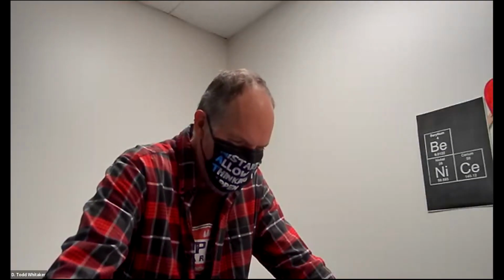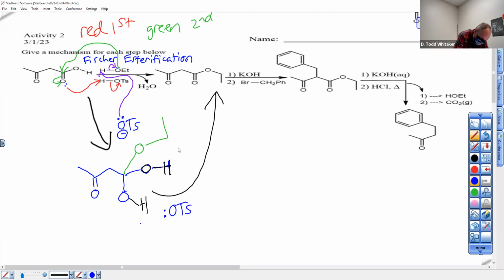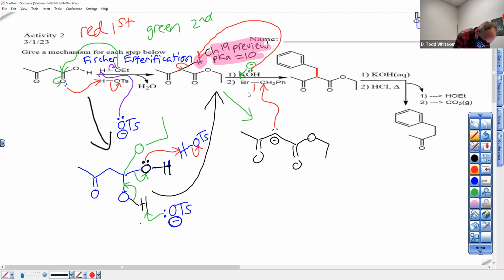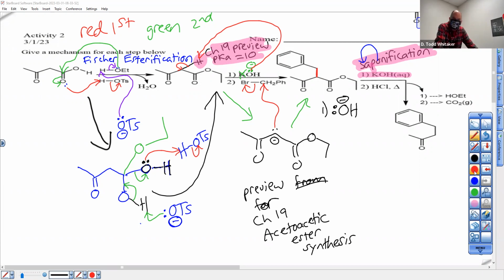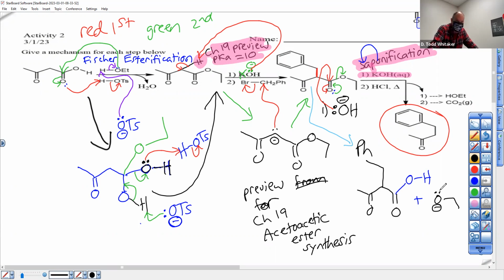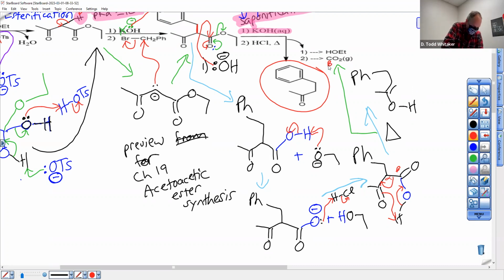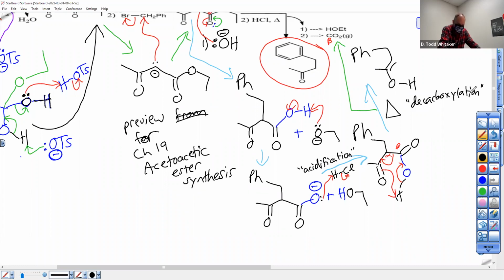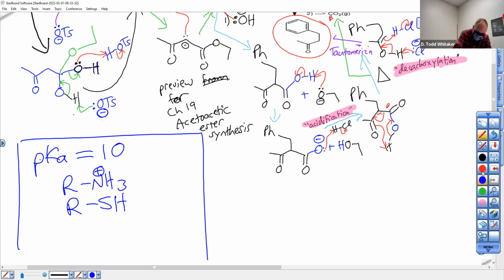c242w23 L11 Act2 Mechanisms Fischer Esterification Acetoacetic Ester Synthesis